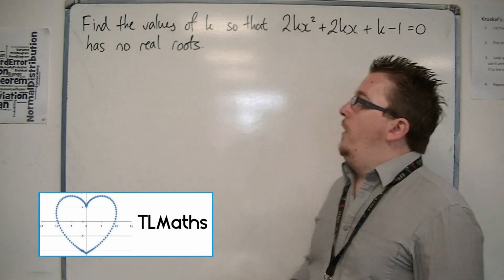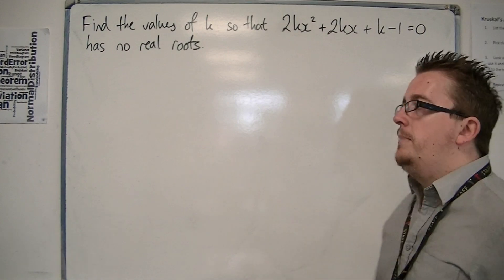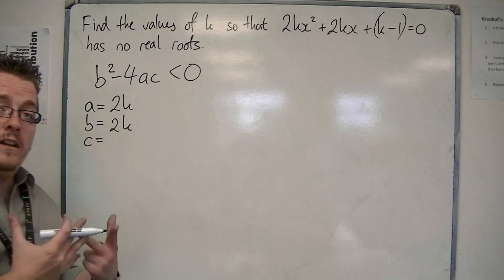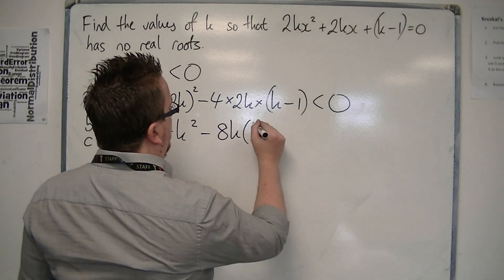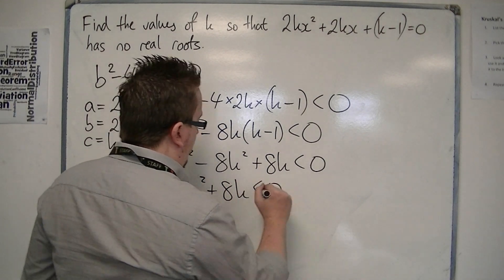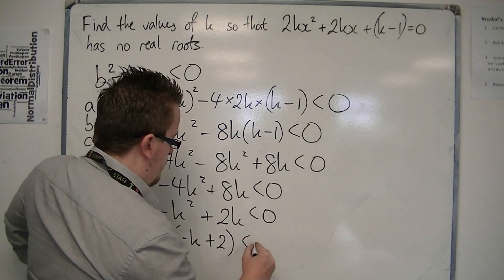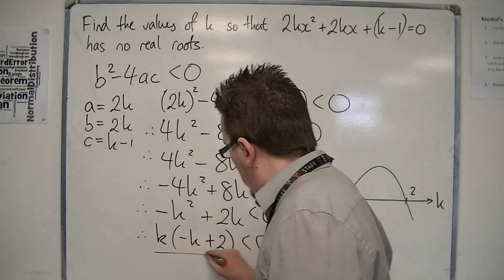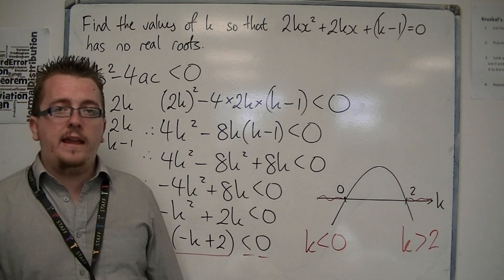AQA Core 1 4.05c A Tricky Example of a Discriminant Quadratic Inequality